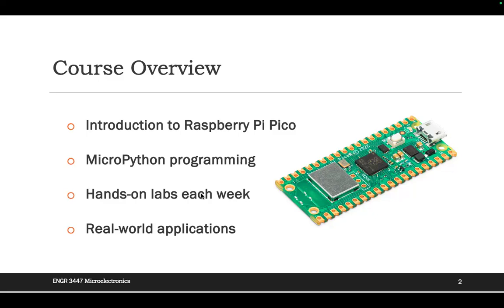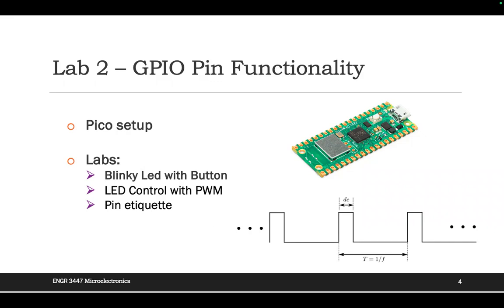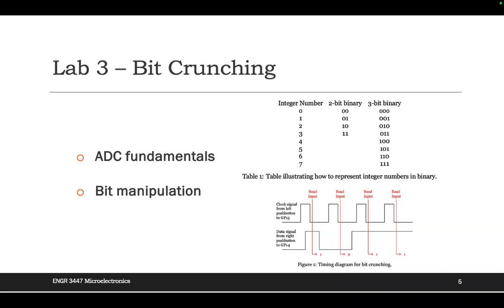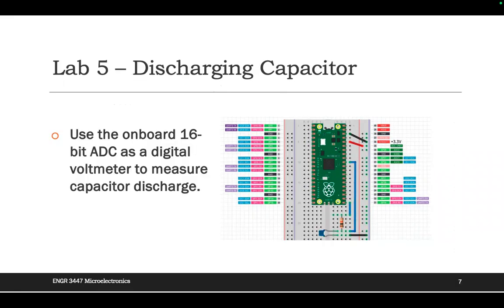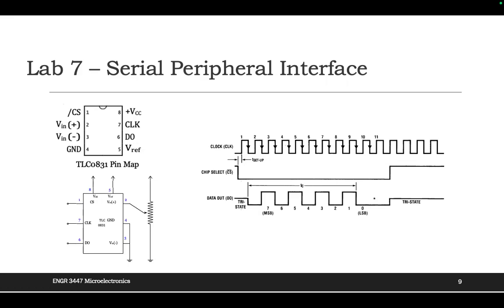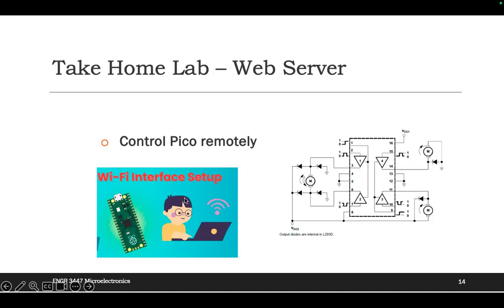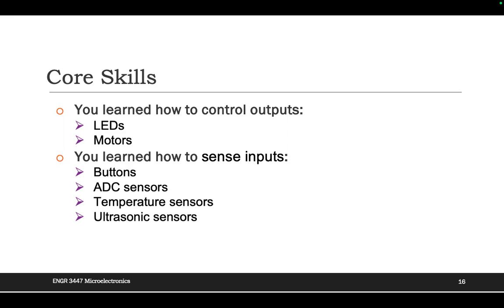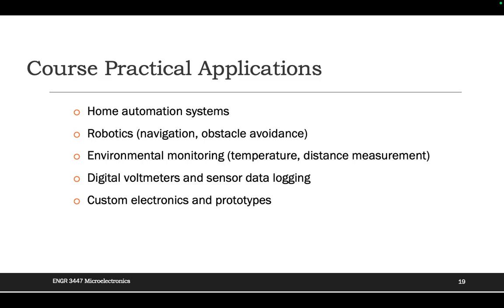Lecture 14 Class Review